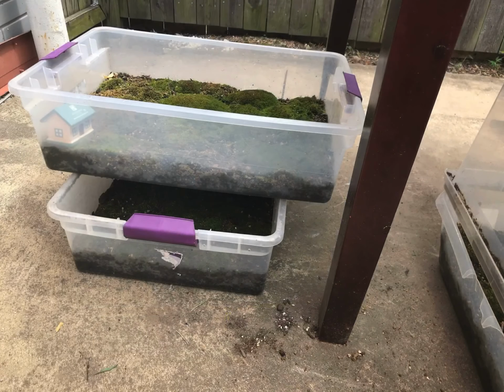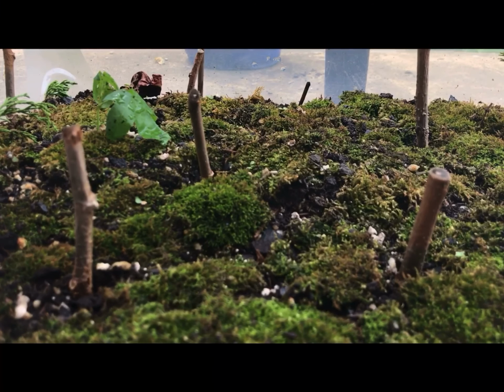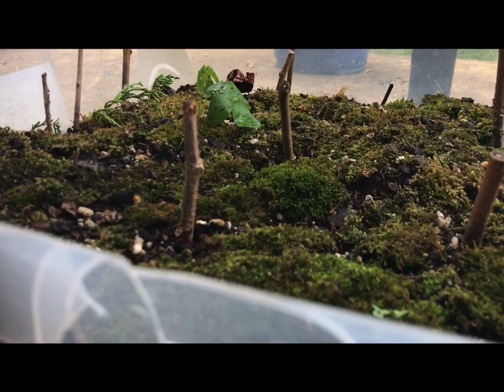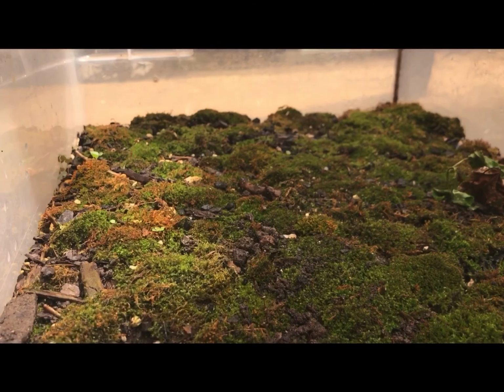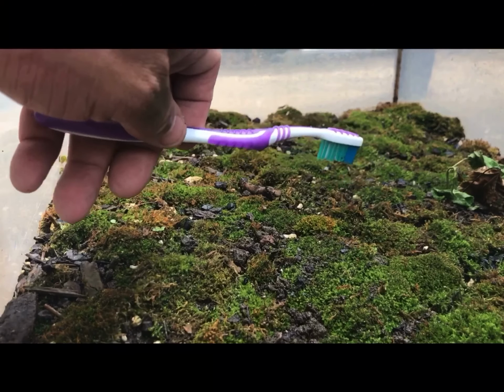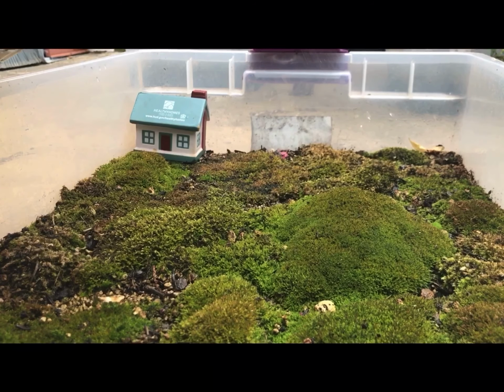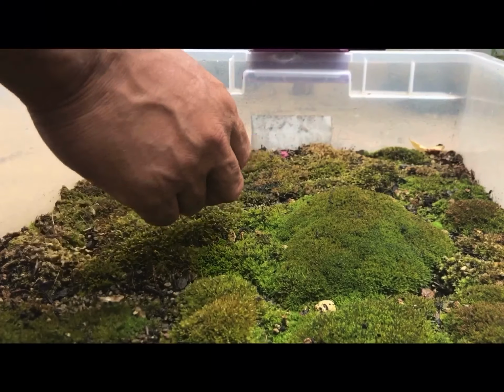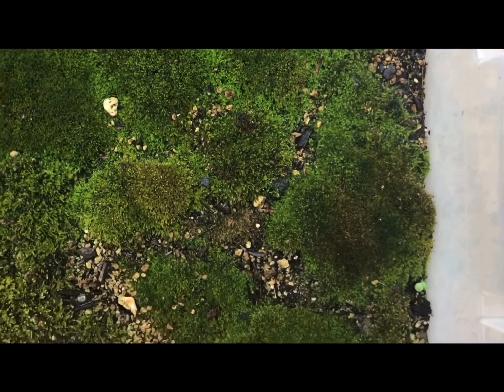Moss Garden Clean Up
I’m entering the 3rd month of maintaining 3 small moss gardens in plastic containers. In this video I do some maintenance and watering.
I was talking about the pink flecks in the 3rd garden along with the ingredients but left out that the flecks are a layer of crushed rose petals.